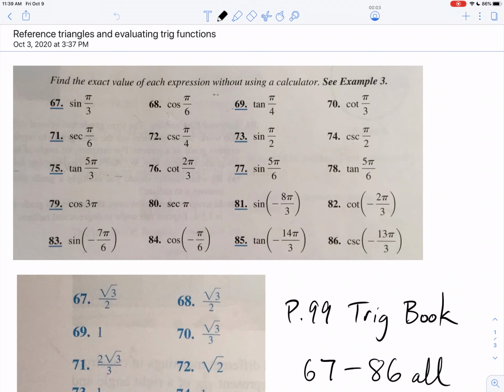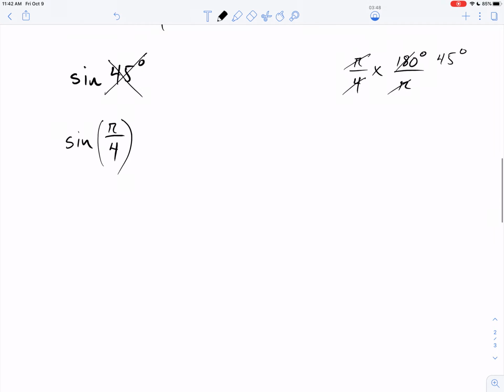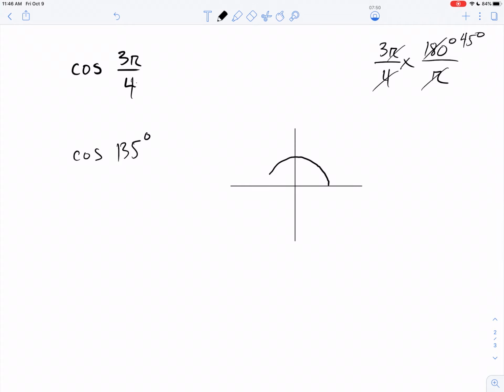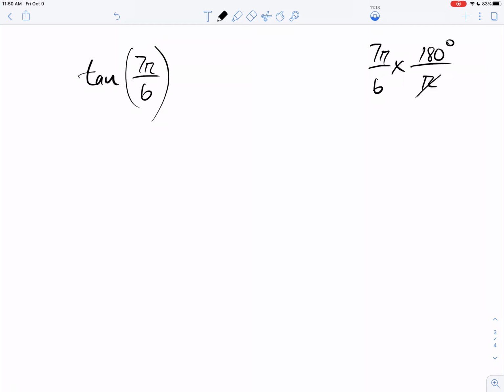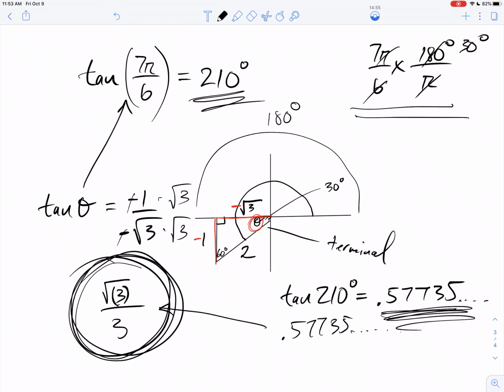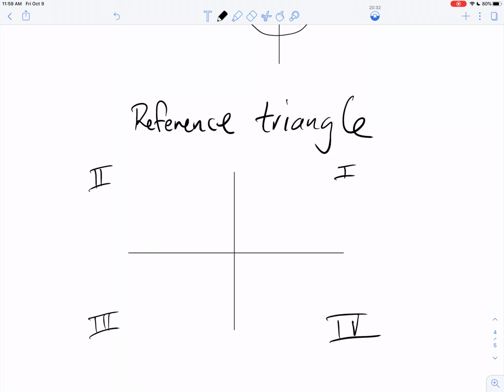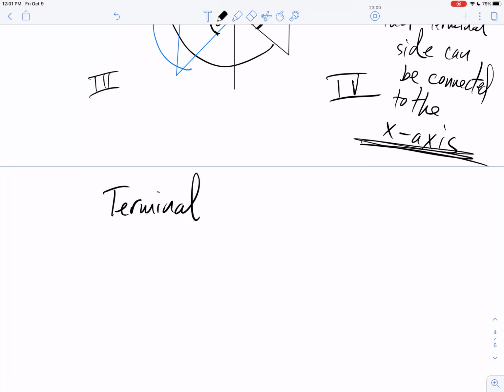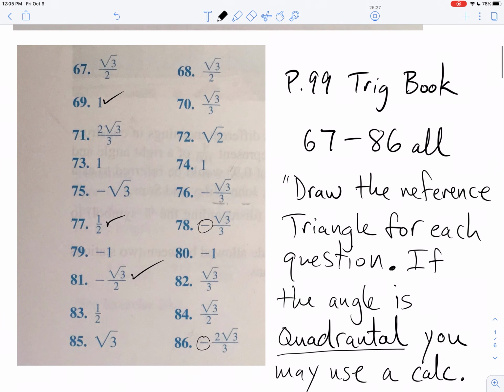Unit 8 video 5 reference triangles and evaluating trig functions